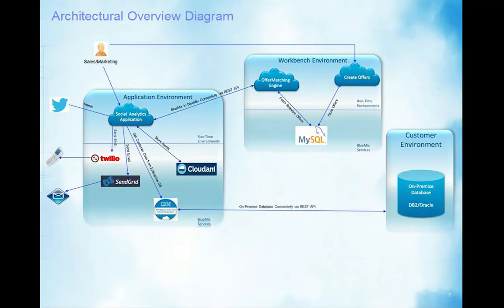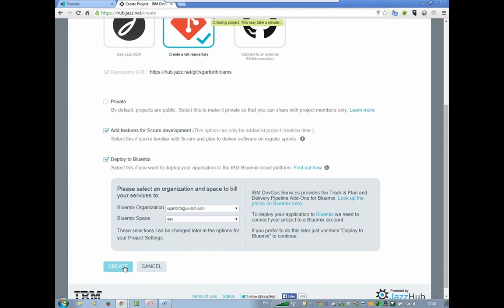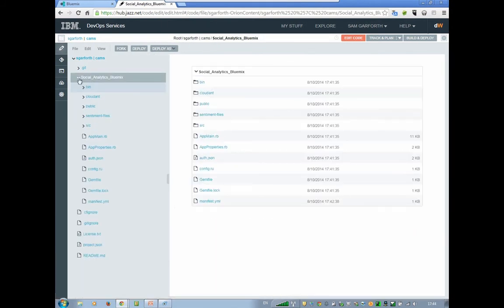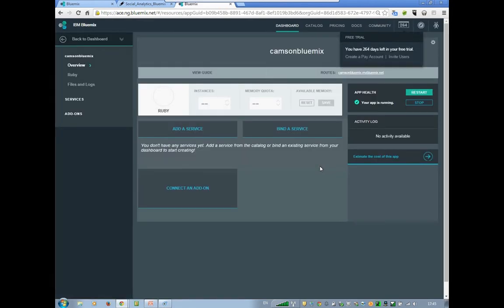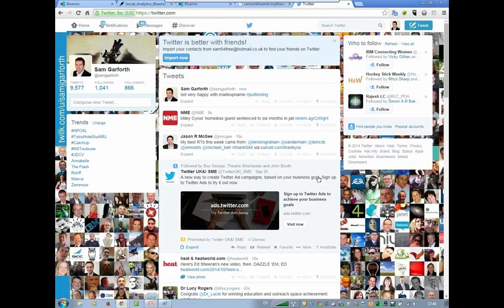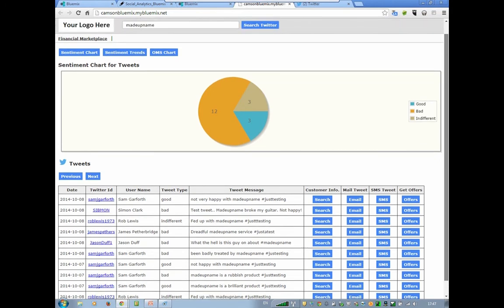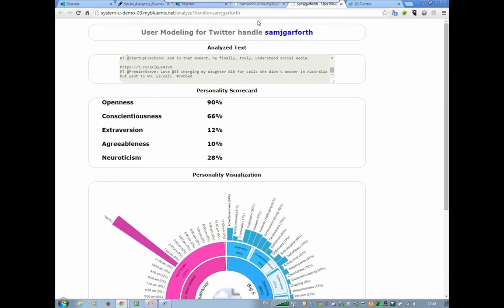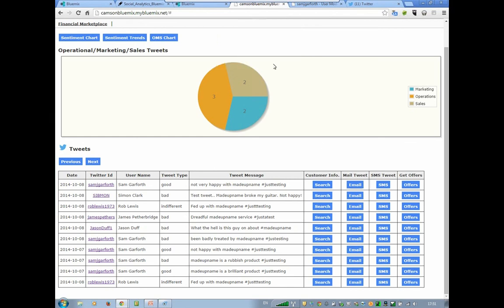Cloud, Analytics, Mobile and Social using IBM Bluemix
Demonstration of Cloud, Analytics, Mobile and Social using IBM Bluemix by Sam Garforth